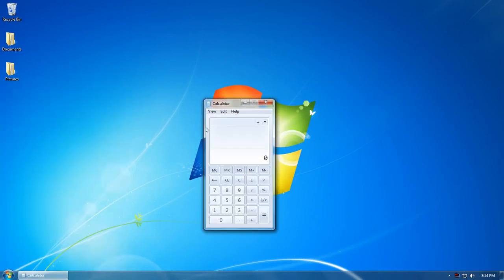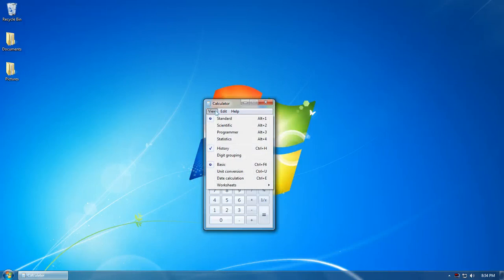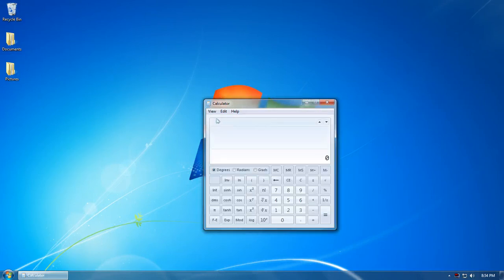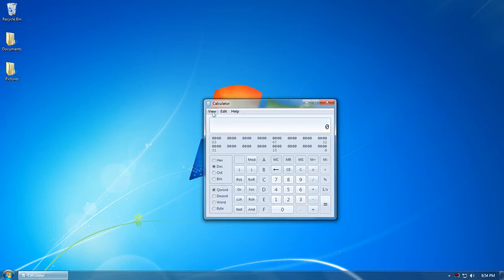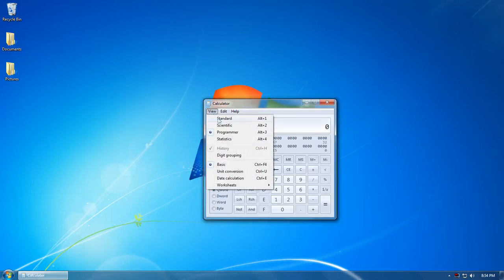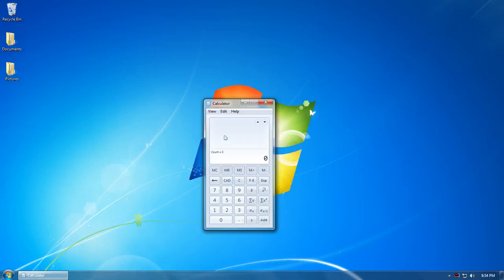How to use calculator on your computer